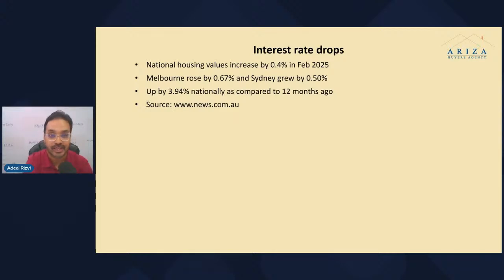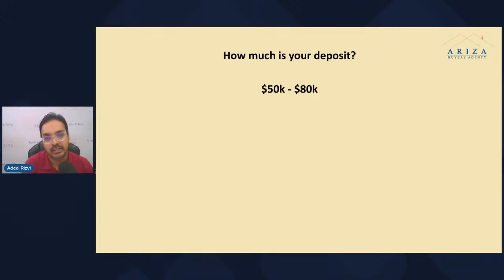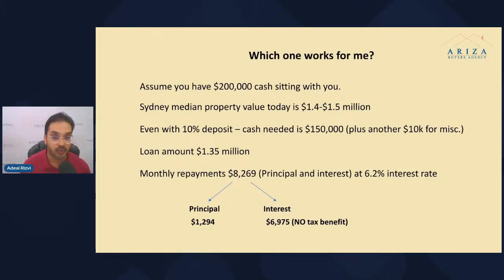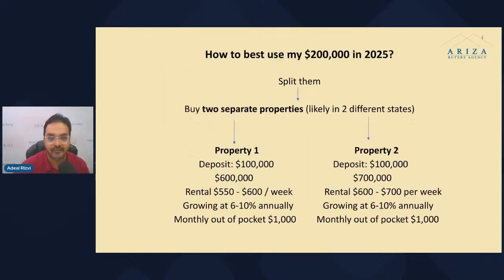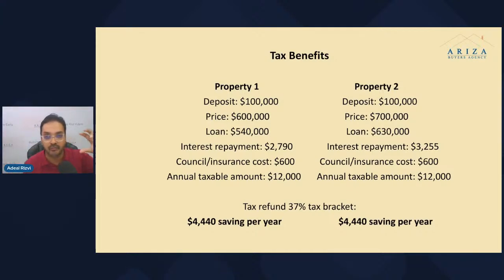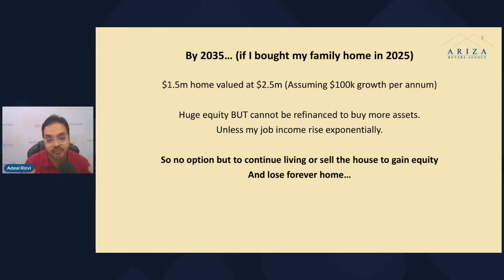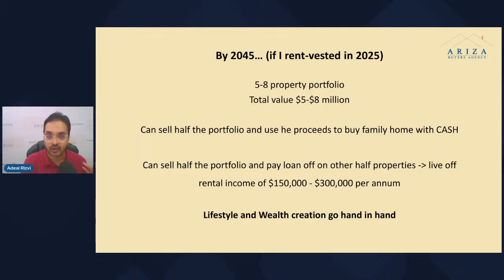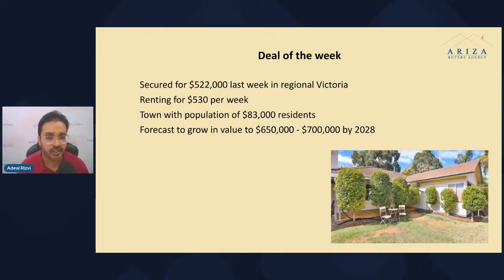Live Webinar: Rent-Vest or Buy a Family Home?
𝐑𝐞𝐧𝐭-𝐕𝐞𝐬𝐭 𝐨𝐫 𝐁𝐮𝐲 𝐚 𝐅𝐚𝐦𝐢𝐥𝐲 𝐇𝐨𝐦𝐞?

Live Webinar on 𝐓𝐮𝐞𝐬𝐝𝐚𝐲, 𝐌𝐚𝐫𝐜𝐡 𝟒, 𝟐𝟎𝟐𝟓, 𝐚𝐭 𝟖:𝟎𝟎 𝐏𝐌 𝐀𝐄𝐃𝐒𝐓

Opportunity to ask LIVE questions from me!